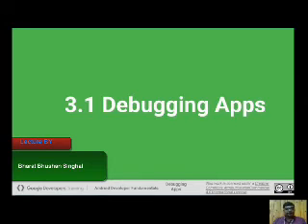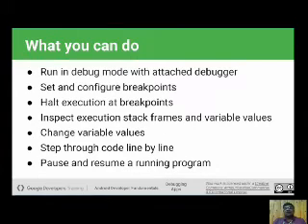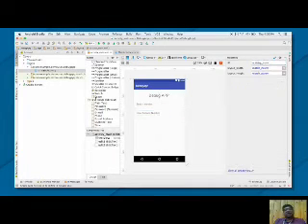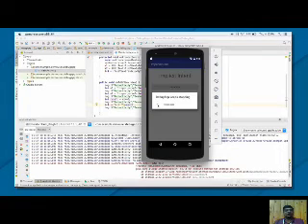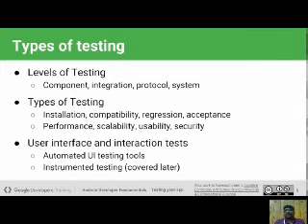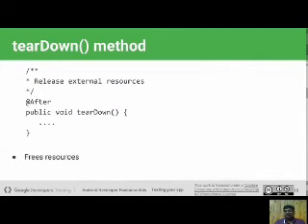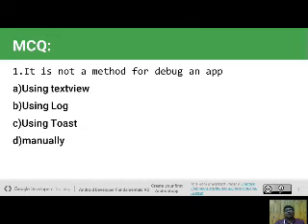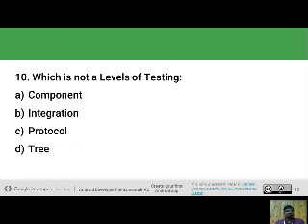Debug and Testing Android app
Mr. Bharat Bhushan

About Tutorial:
Debug your app:Android Studio provides a debugger that allows you to do the following and more:
Select a device to debug your app on.
Set breakpoints in your Java, Kotlin, and C/C++ code.
Examine variables and evaluate expressions at runtime.
Test your app:Android Studio is designed to make testing simple. With just a few clicks, you can set up a JUnit test that runs on the local JVM or an instrumented test that runs on a device.
Add a new test
To create either a local unit test or an instrumented test, you can create a new test for a specific class or method by following these steps:
Open the Java file containing the code you want to test.
Click the class or method you want to test, then press Ctrl+Shift+T .
In the menu that appears, click Create New Test.
In the Create Test dialog, edit any fields and select any methods to generate, and then click OK.
In the Choose Destination Directory dialog, click the source set corresponding to the type of test you want to create: androidTest for an instrumented test or test for a local unit test. Then click OK.